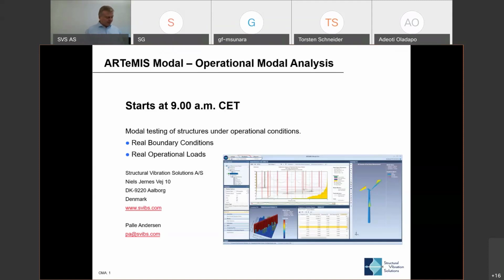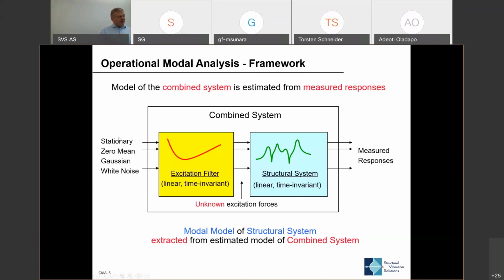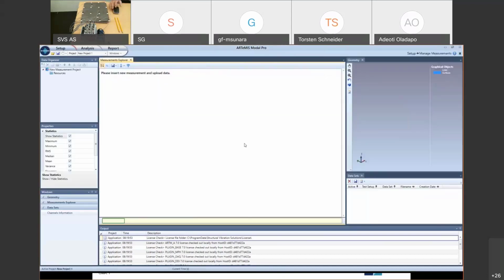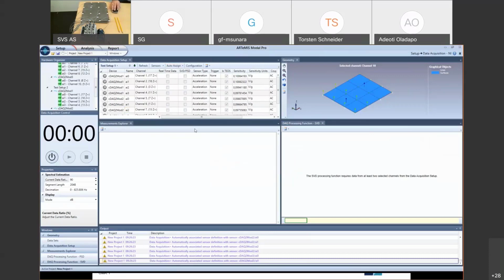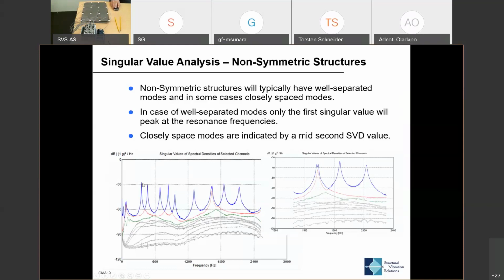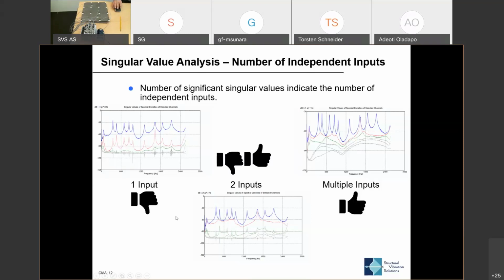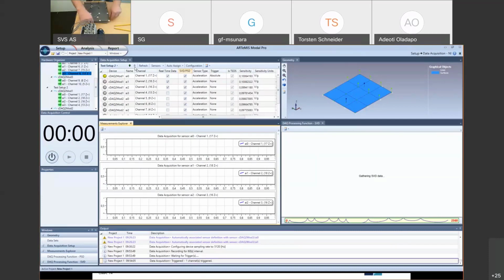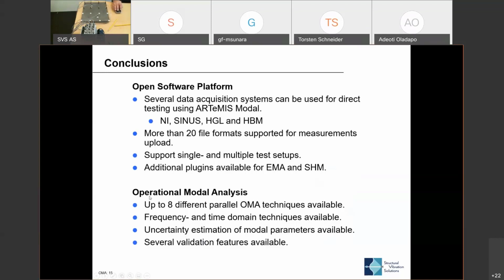Webinar on Operational Modal Analysis (OMA) using ARTeMIS modal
This webinar demonstrate how to do Operational Modal Analysis (OMA) using ARTeMIS Modal. It shows an output-only test of a simple structure and the modal analysis. The modal analysis is made with the Stochastic Subspace Identification method (SSI-UPCX) and the Frequency Domain Decomposition (FDD) methods.

Special focus is put on the benefits of using Frequency Domain Singular Values Analysis to detect well-separated, closely spaced and repeated modes. Also, how to detect harmonic peaks, noise floor and bad channels.